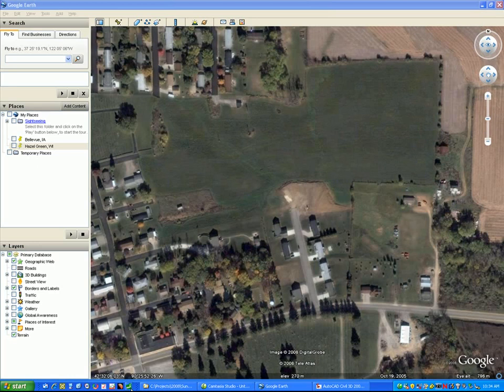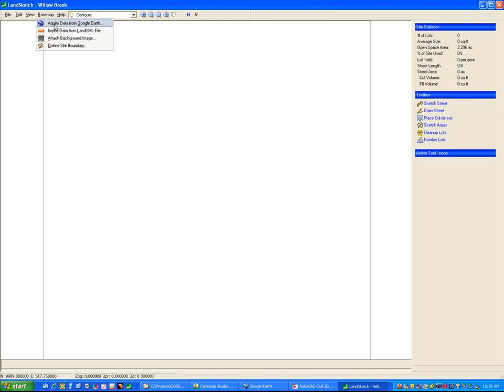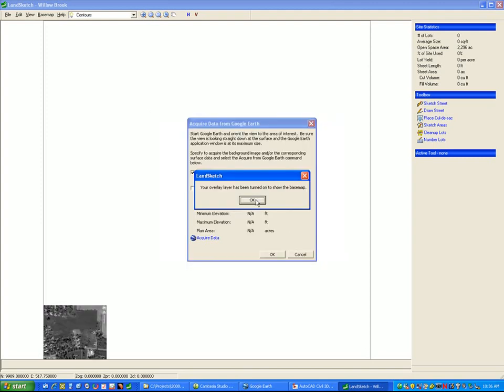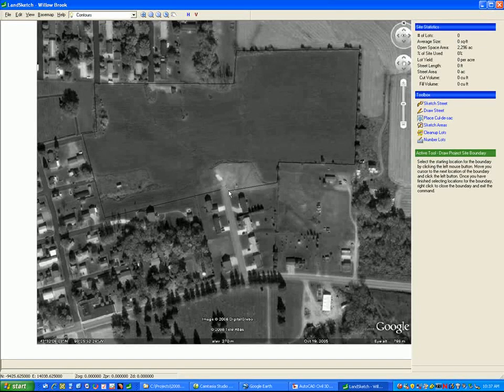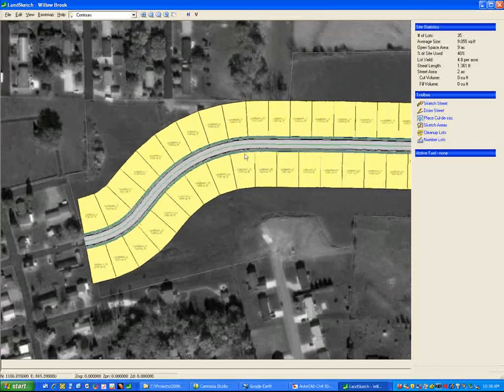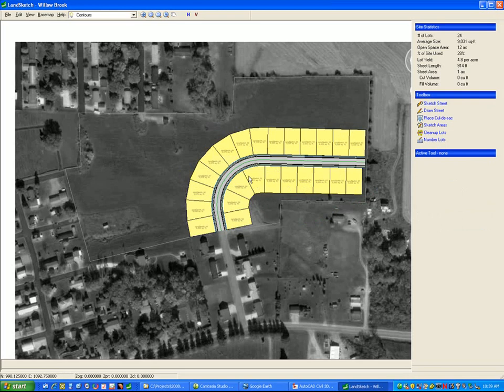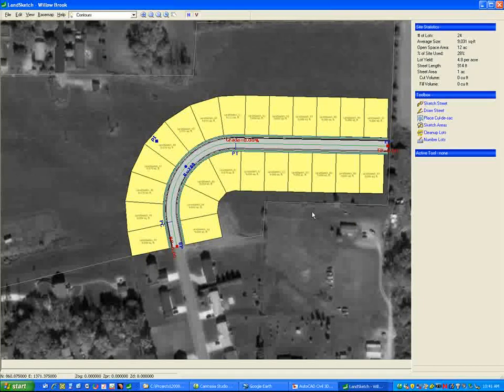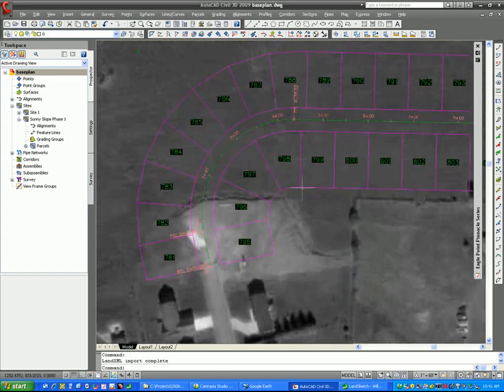LandSketch Overview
This is an overview of the upcoming conceptual design land planning product from Eagle Point Software called LandSketch.